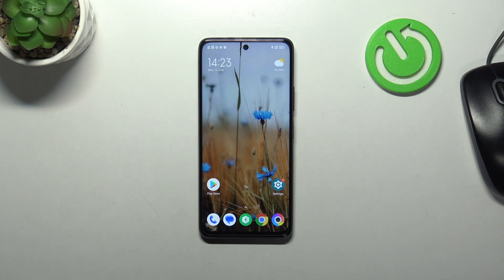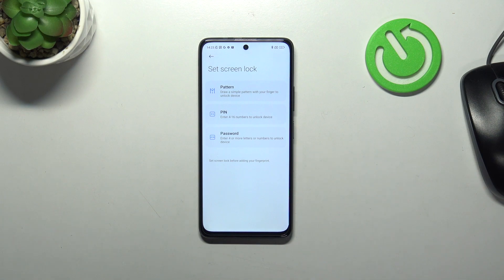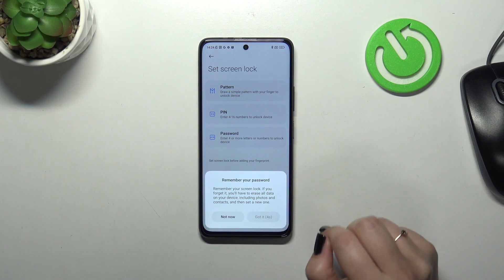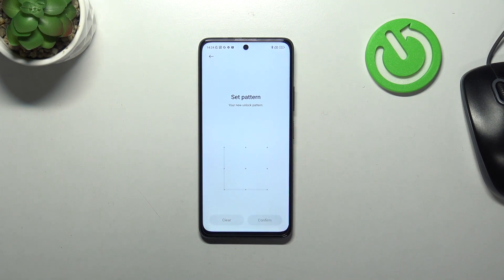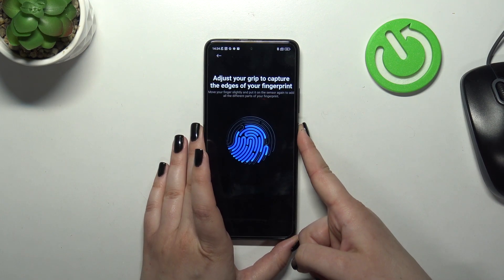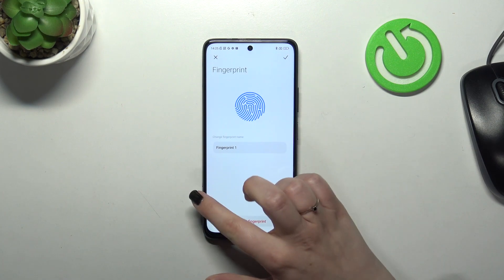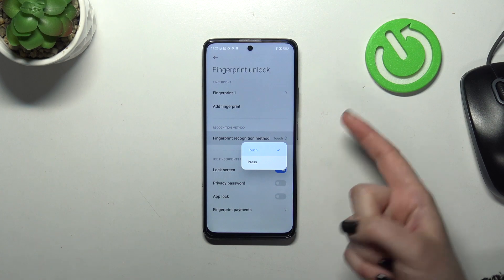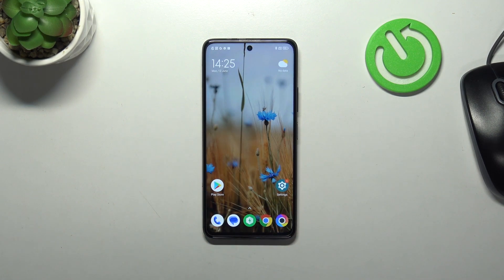How to Add Fingerprint to POCO X3 GT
The POCO X3 GT comes equipped with a convenient and secure fingerprint sensor so you can unlock your device quickly and easily only using your finger. Stay here and find out how to scan and save your fingerprint on POCO X3 GT.

How to set up fingerprint recognition on POCO X3 GT? What are the steps to add a fingerprint on POCO X3 GT? How to add fingeprint to POCO X3 GT? How to save fingerprint to POCO X3 GT?